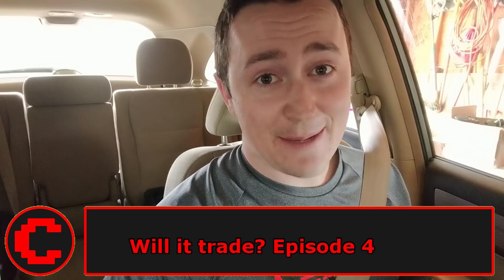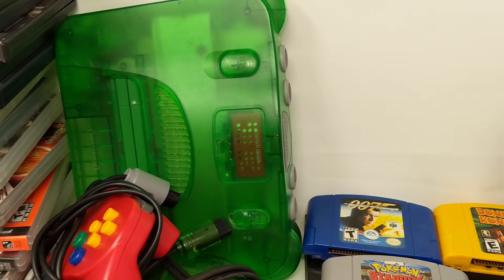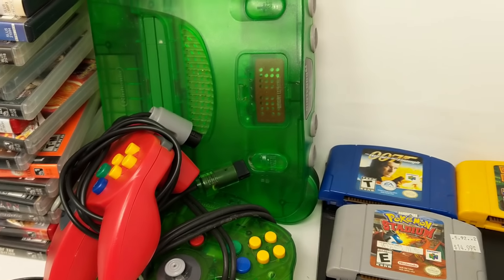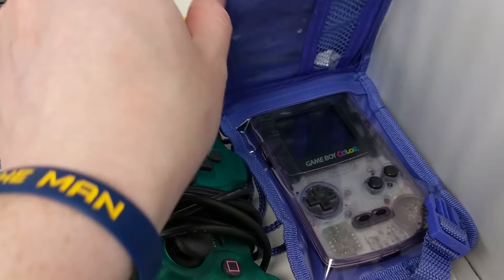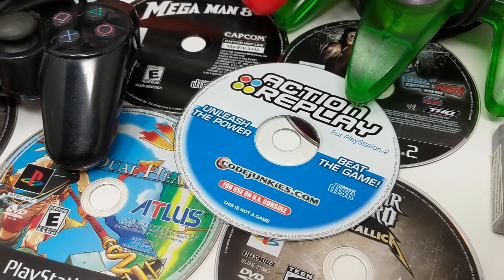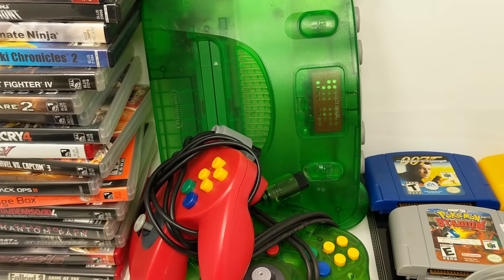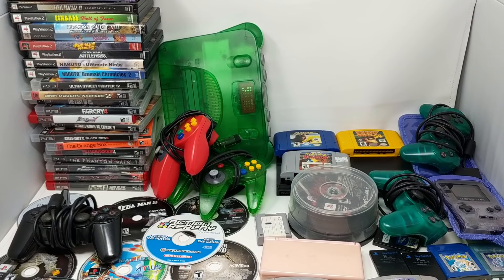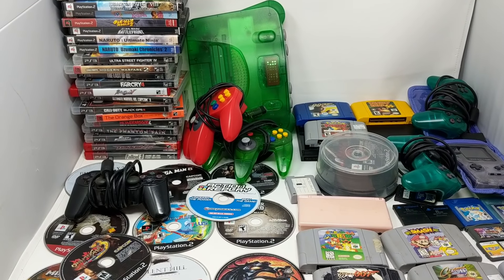Will It Trade? - Episode 4 “The Greatest Trade Yet!"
Supplies & Products I use and recommend:

BOXES I use and recommend for Amazon FBA:
11 1/8x 8 5/8x 6 Box (Wii, PS2 Slim, N64, Sega Genesis model 2)
14x12x6 Box (Xbox 360, ps3, ps4, Xbox one)
14x8x6 Box (PS2 Fat, Sega Genesis model 1)

EBAY STORE

AMAZON STORE